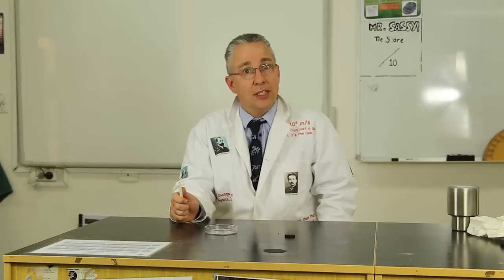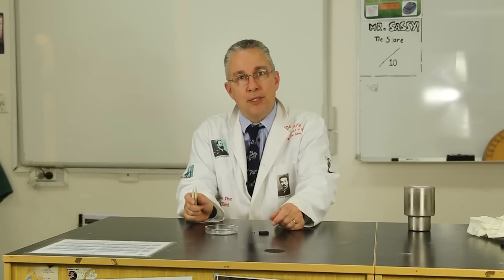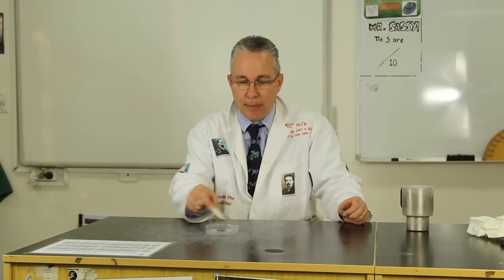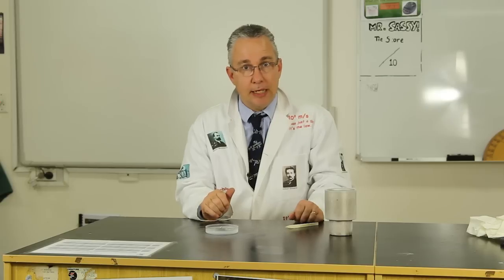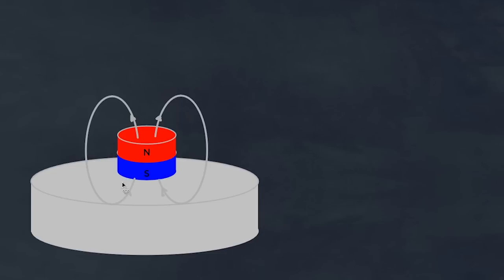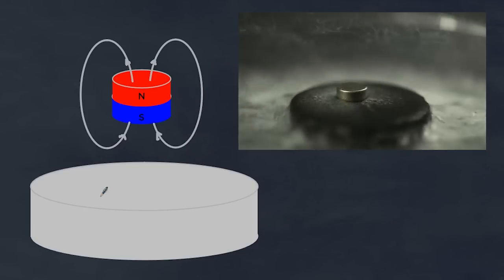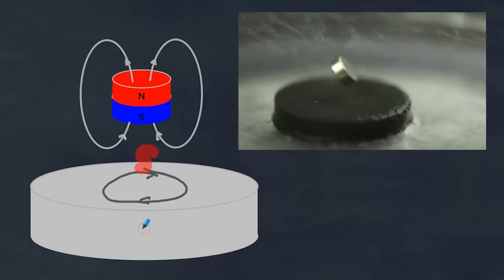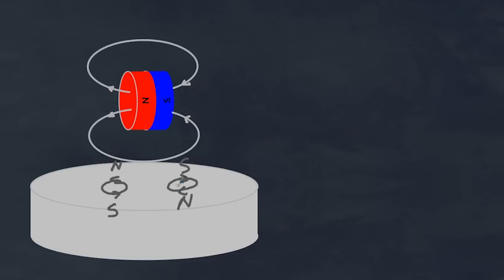Meissner Effect demonstrated (basic)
A video that demonstrates the Meissner Effect . Produced with the Australian HSC in mind.

This does abruptly end as I had to remove an erroneous section. Nonetheless, its the meissner effect that causes levitation. Any further explanation for the stability of the levitation is Quantum related and beyond the school of a high school student.